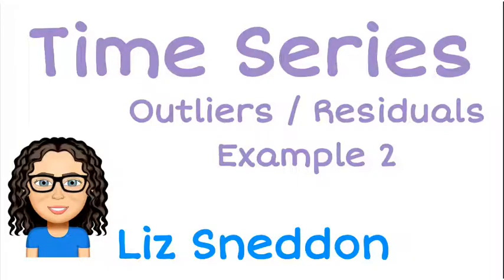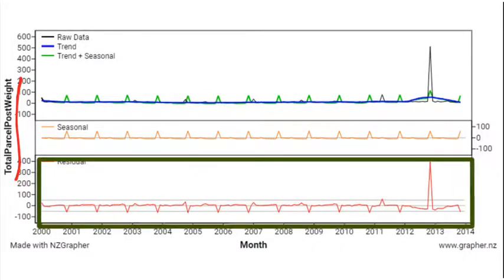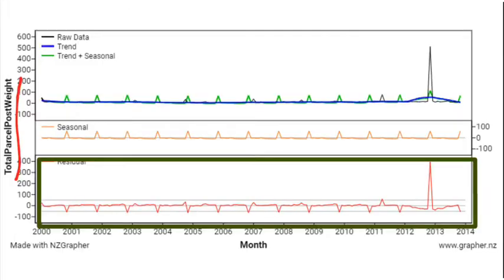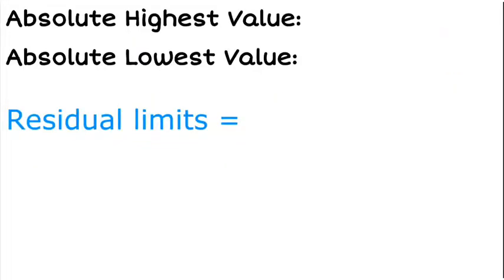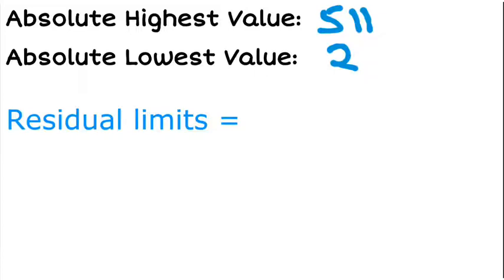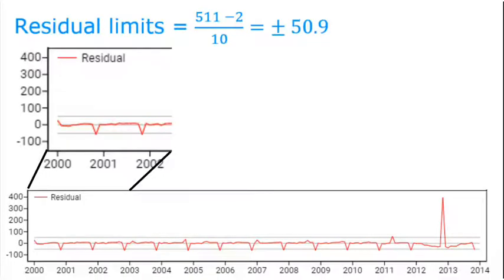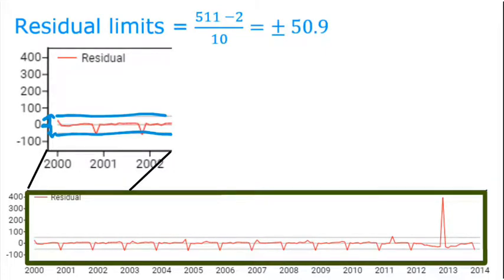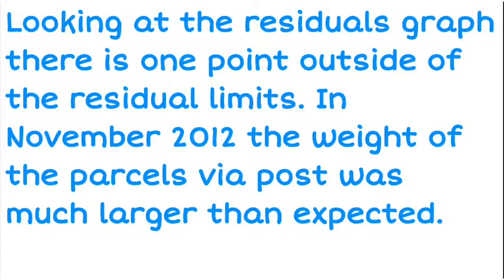time series outliers eg 2